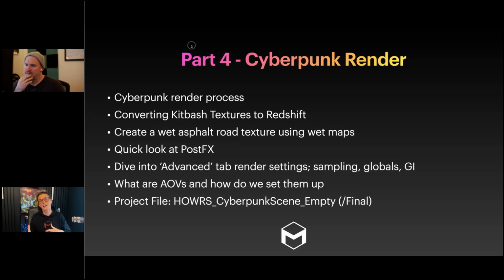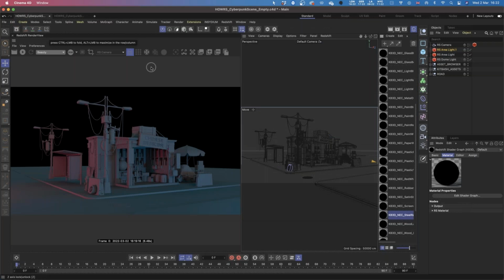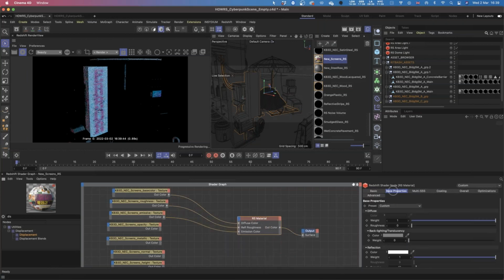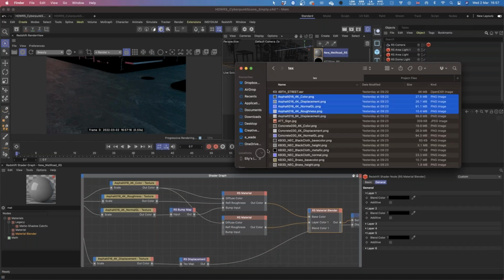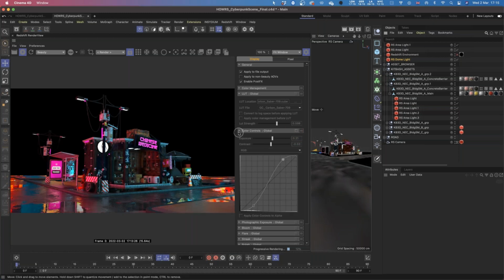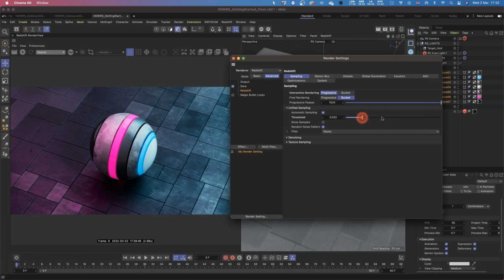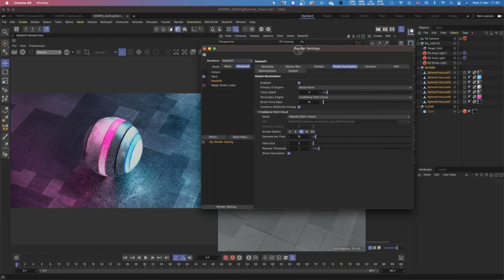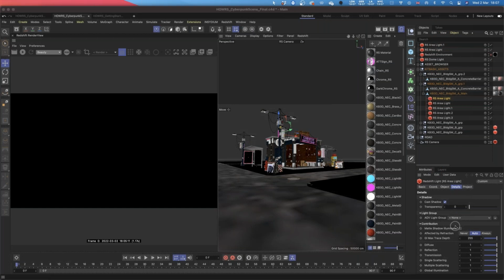HOWMaxon Intro to Redshift: Cyberpunk Renders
Hands-on with Maxon: Introduction to Redshift - Part 4: Create a Cyberpunk Render

Download a premade cyberpunk scene (from Kitbash Neo City Kit)
Throughout this session we will be adding our own lighting, creating our own materials, and finally setting up some render settings for our scene. We'll be covering the Render settings advanced tab, including AOVs

Join Maxon Trainer Elly Wade as she guides you through learning Redshift inside of Cinema 4D right from the beginning. Throughout this four-part workshop Elly will be diving into a wide range of techniques from understanding node materials, to creating lights and camera effects and even jumping into some of the essential render settings for that perfect finished look.

Get comfortable in Redshift in just 4 weeks. These 2-hour sessions are designed for artists with little to no experience in Redshift and will be run inside of Cinema 4D 25. Attendees are invited to follow along with the techniques shown throughout the session, however they are also recorded and available to re-watch in your own time.

00:00:00 Welcome!
00:01:32 Series Chapters
00:03:08 Today's Topics
00:05:37 Q&A PDF [Dropbox]
00:06:48 Cyberpunk Render Process
00:09:35 __ Scene introduction
00:11:12 __ Clay render exploration
00:12:30 Q Why Clay render
00:14:00 __ HDRI and matching style
00:15:37 __ Light from Context
00:20:25 Converting Kitbash Tex to RS
00:22:25 __ Replace Material, keep Assign
00:24:06 __ Build Material for Triplanar
00:34:51 __ Build Material for UV mapping
00:43:29 Q Texture Gamma v Linear [OCIO/ACES]
00:45:23 Q Where to find UV instruction
00:47:00 Create a wet texture (asphalt)
00:51:08 __ Bump and Displacement
00:51:22 __ Texture Scale via Node
00:53:44 __ Setting up puddles
01:00:31 __ Finer adjustments
01:04:15 Q How to store Materials
01:04:49 Q Uniform scale v Vector based
01:06:00 Q Short cut for connector
01:08:19 Quick look at Post FX
01:12:48 __ LUT Global
01:13:51 __ Color Controls Global
01:14:23 __ Photographic Exposure Global
01:15:26 __ Bloom Global
01:17:10 __ Flare Global
01:17:30 __ Streak Global
01:17:57 __ Baked in or later [discussion]
01:21:24 Advanced Render Tab [settings]
01:24:14 __ From Basic to advanced [switch]
01:25:06 __ Sampling Progressive
01:28:06 __ Sampling Bucket
01:29:21 __ Unified Sampling Automatic
01:30:50 __ Unified Sampling Threshold
01:32:21 __ Unified Sampling Show Samples
01:33:27 __ Unified S. Random Noise patterns
01:34:33 __ Unified Sampling Filter
01:35:08 __ Min/Max, Overrides
01:38:03 __ Override Replace and Scale
01:41:26 __ Denoising
01:41:50 __ Denoising comparing test
01:46:34 __ Globals Trace Depths
01:49:06 __ Global Illumination
01:54:12 __ System Bucket Size
01:55:44 Arbitrary Output Variables (AOVs)
01:57:16 __ Setting up AOV passes
01:58:32 __ Example pass setup
01:59:42 Q Multi-Pass plus Direct
02:00:20 Q Is there an RGBA pass default
02:01:01 __ Single Pass View
02:02:02 __ Puzzle matte, Object ID
02:04:23 The final file Cyberpunk, Lights
02:05:28 __ Composite in After Effects
02:06:52 Q Objects ID equals Object Buffers
02:07:51 Further Learning
02:12:40 Thanks and Houskeeping
02:15:46 That's a Wrap!